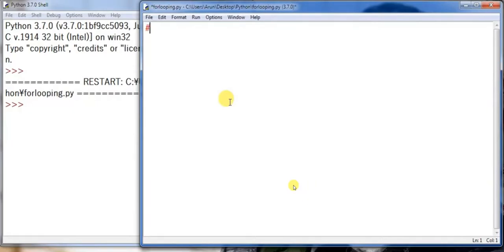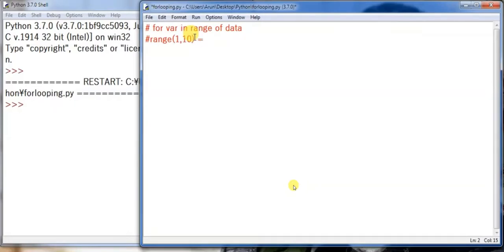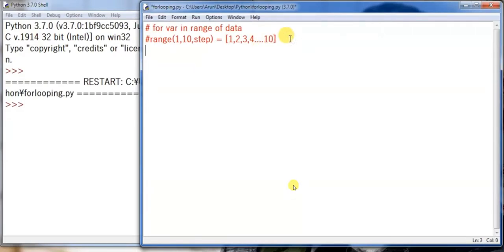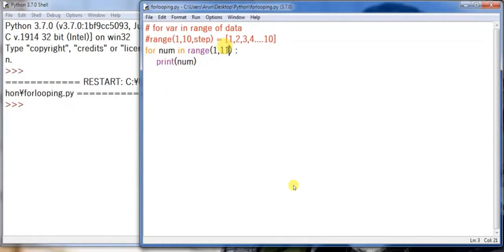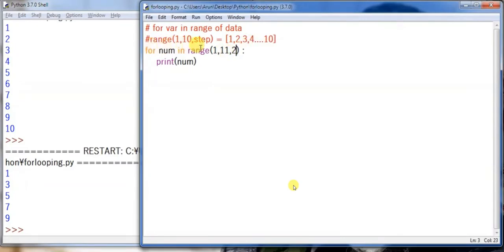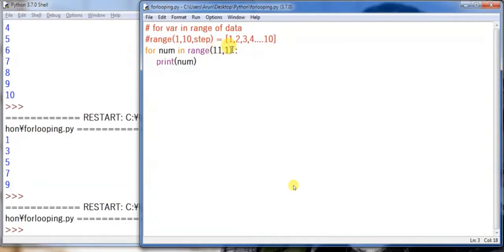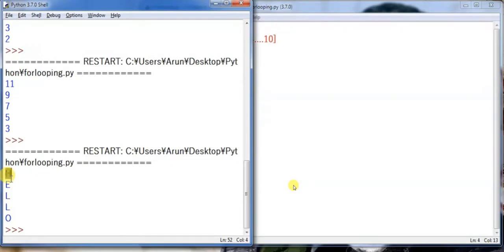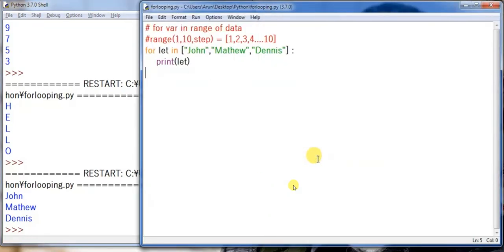021 For Loops in Python | Python Working with For Loop Part 1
For Loops in Python | Python Working with For Loop